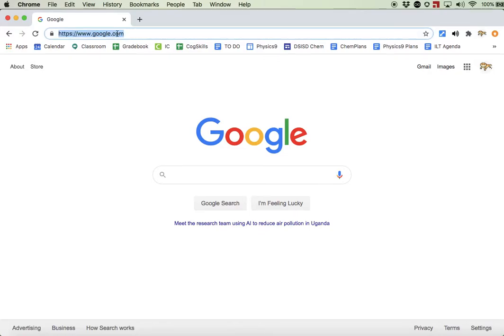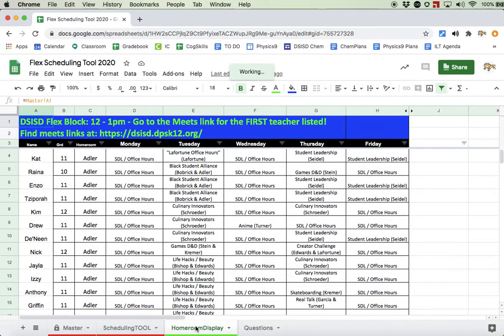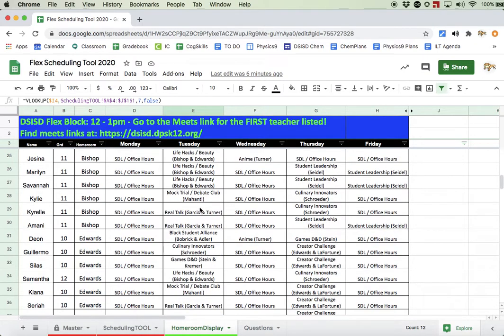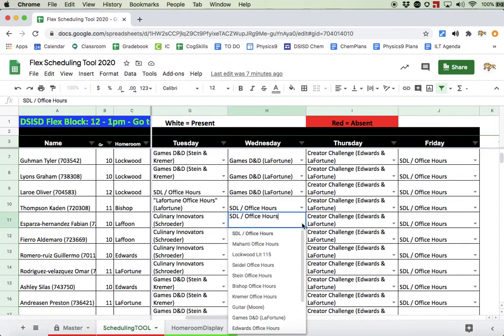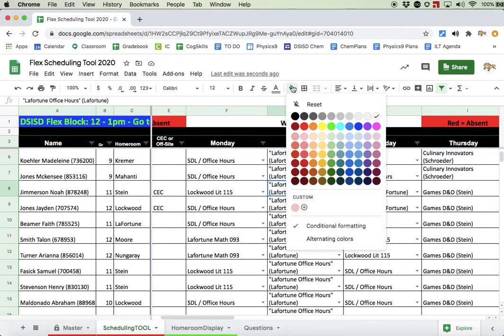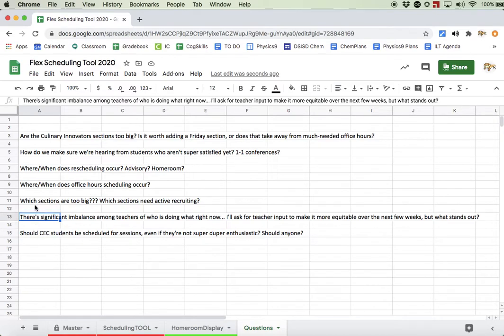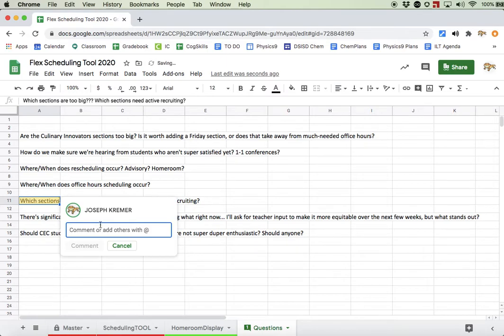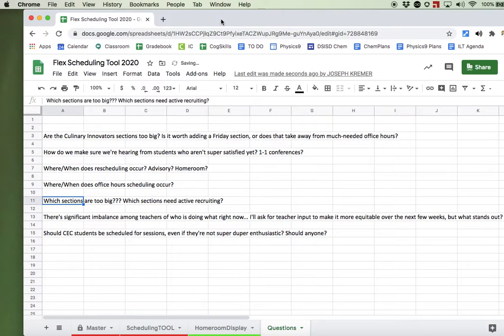How To Use The Masterful Flex Spreadsheet